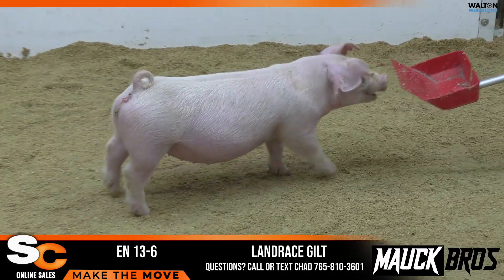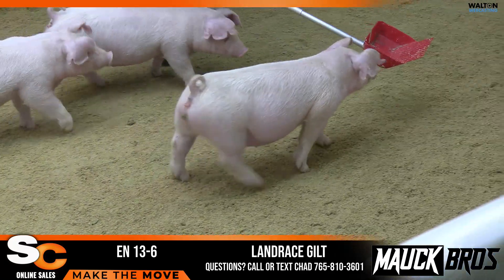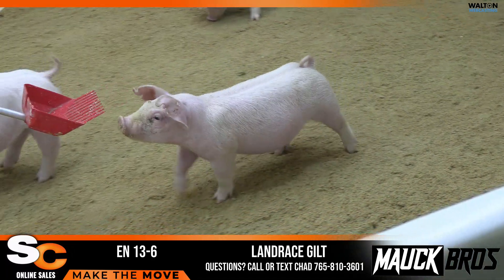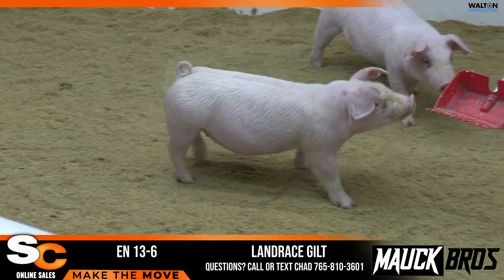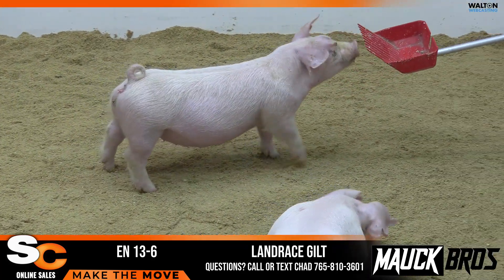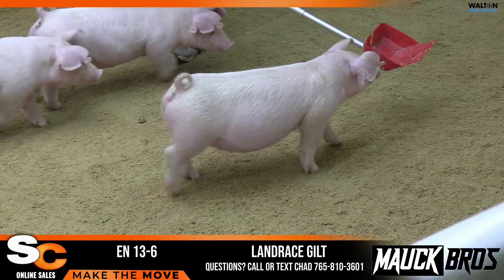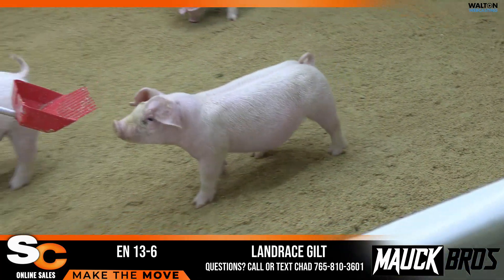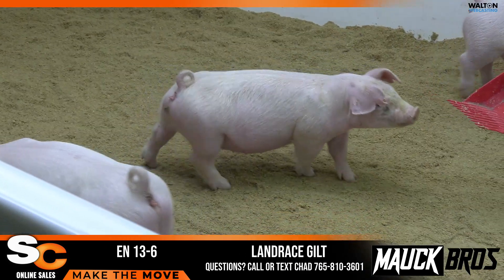EN 13 6 Mauck Feb 20 Sale